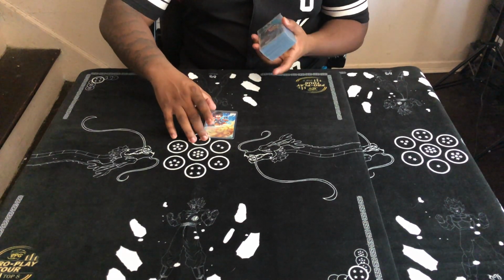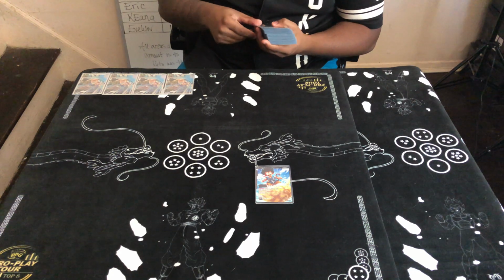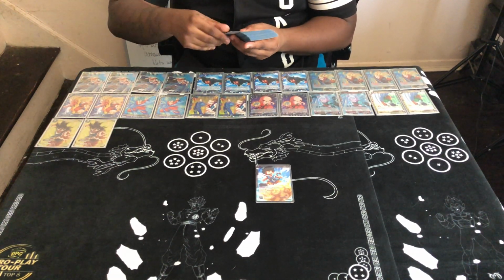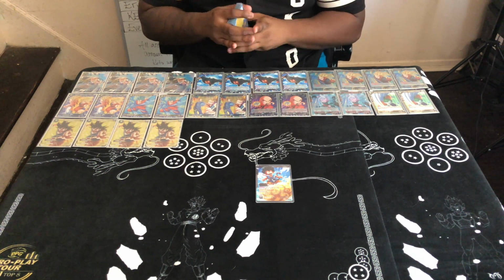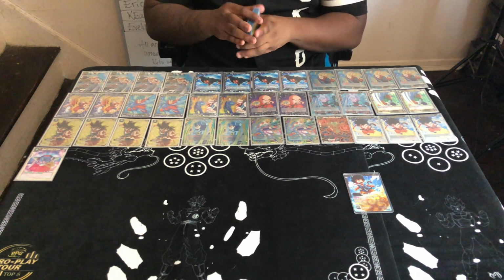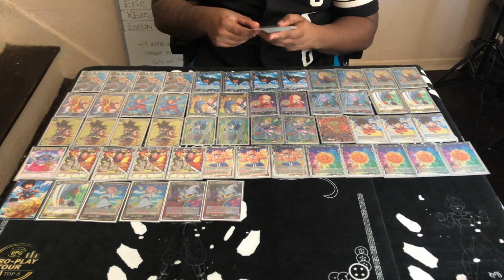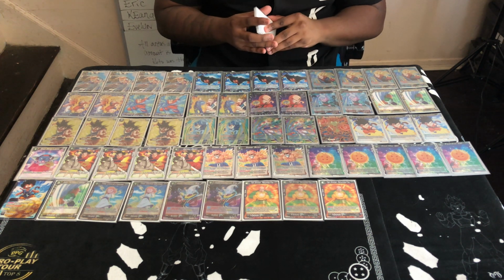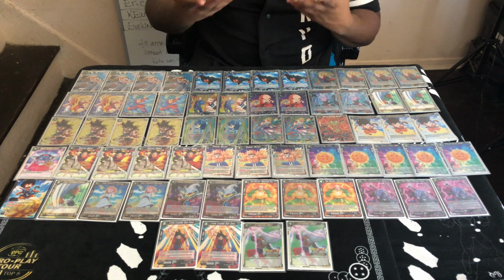TheHillTwins- Son Goku Bond of Friendship U/Y The Victory destroyer